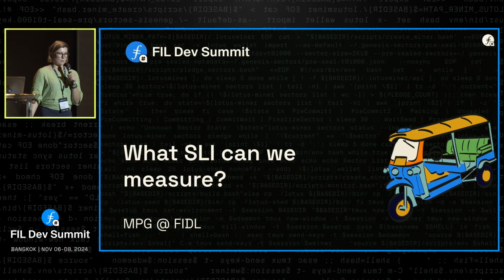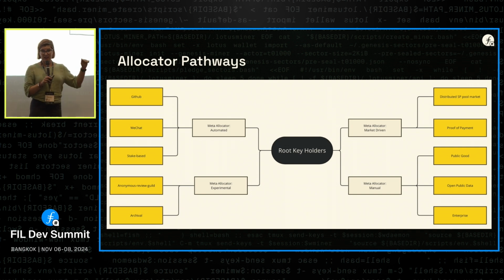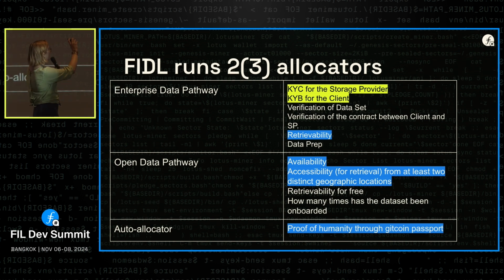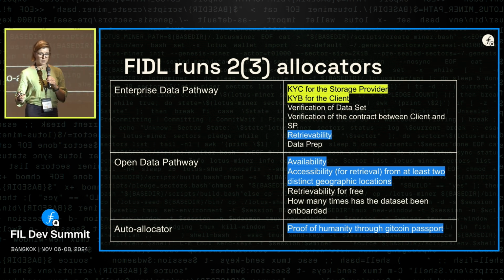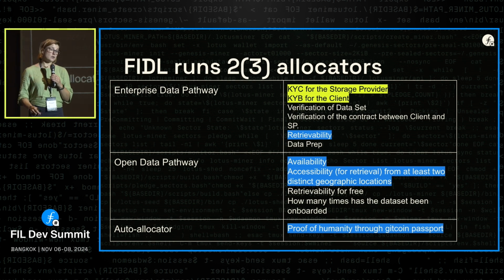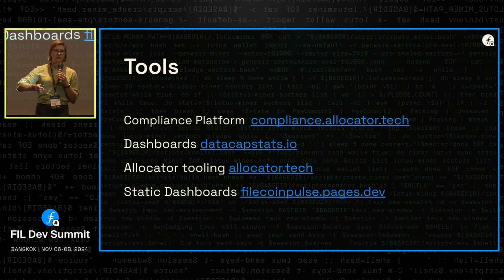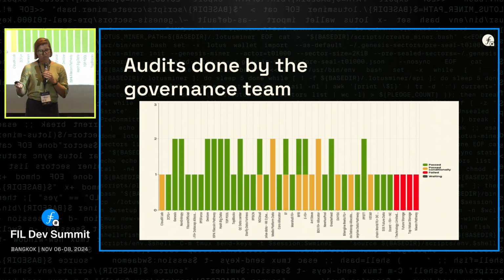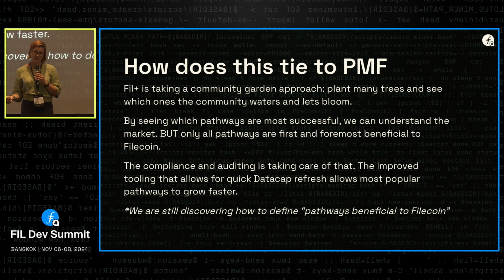SLA- FIL+ Incentives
How FIDL might use SLI data to determine who gets FIL+